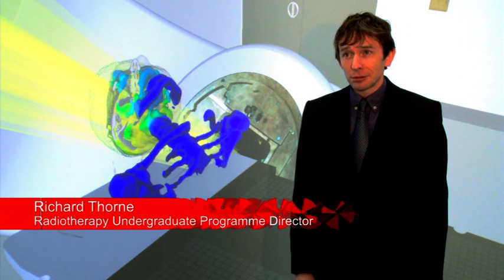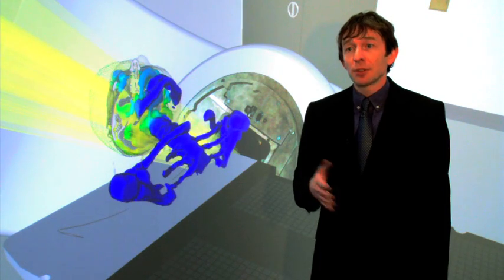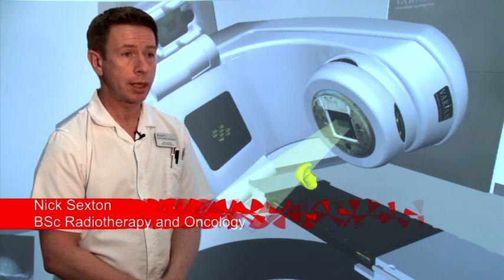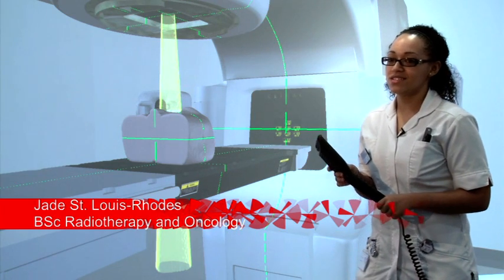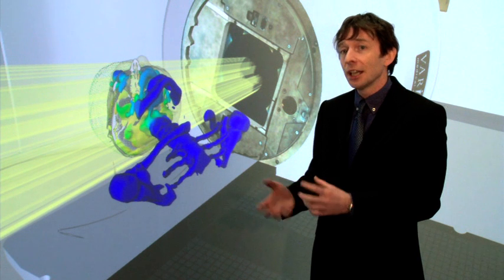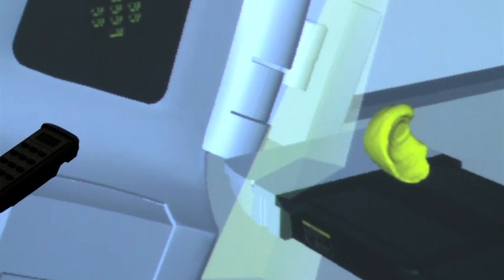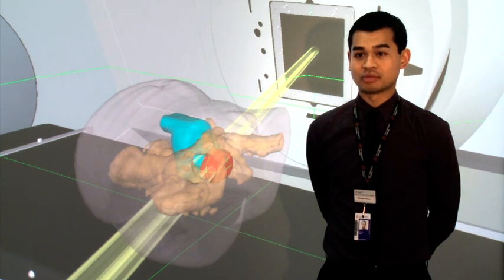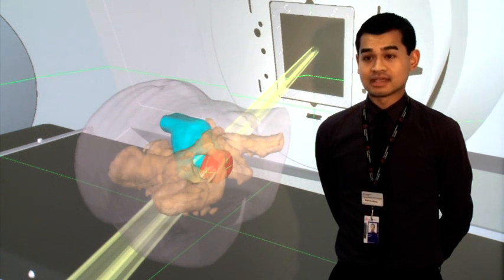(VERT) Radiography Virtual Reality Training room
Virtual reality training environment at City University London's Saad Centre for Radiography.